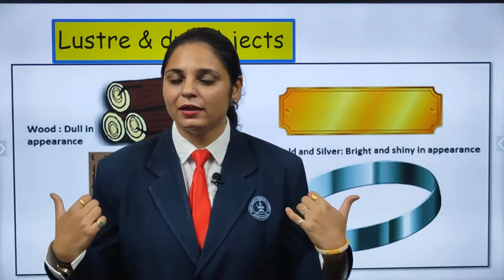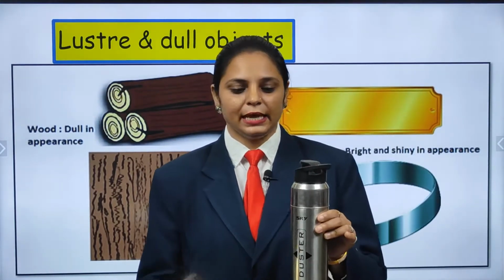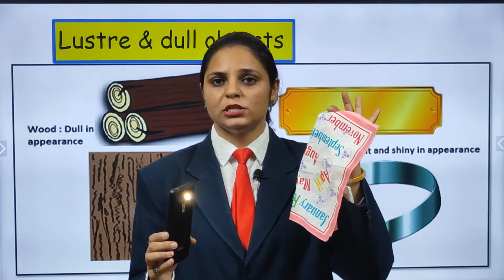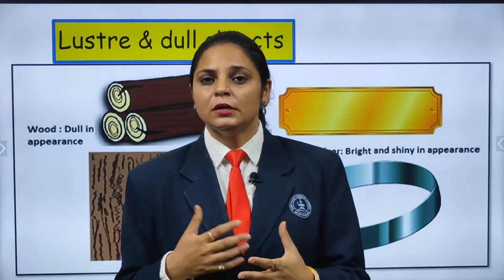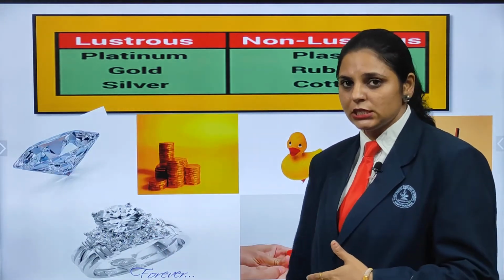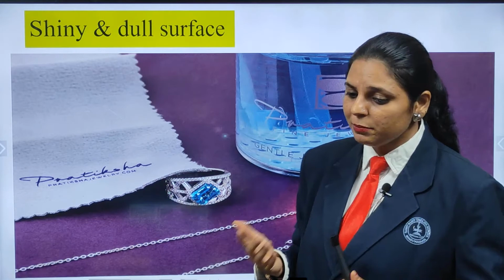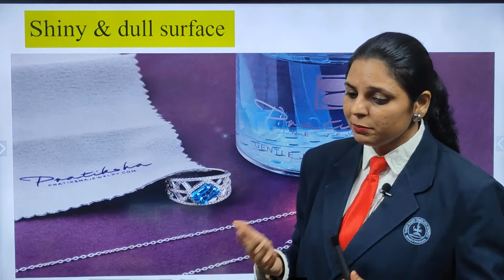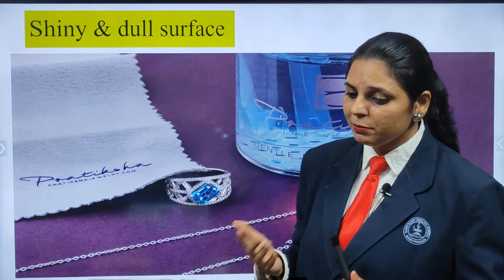Sorting Materials into Group Science | Std6 | Ch4 | P5 | by Kavita Jangra